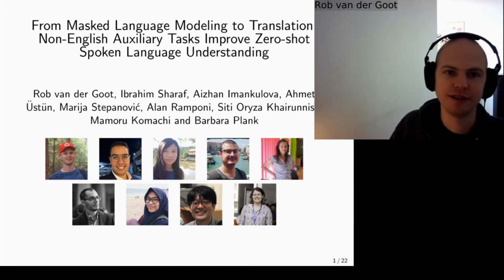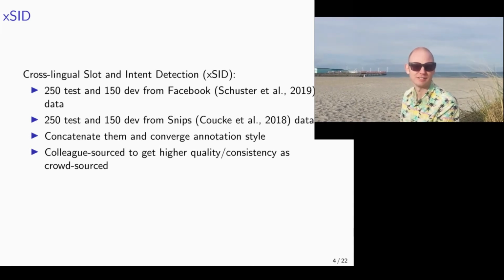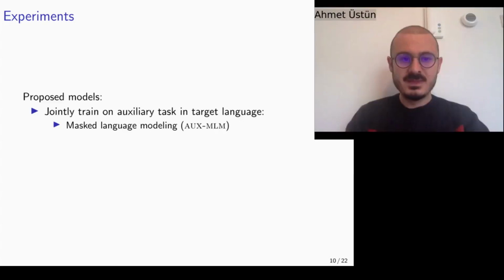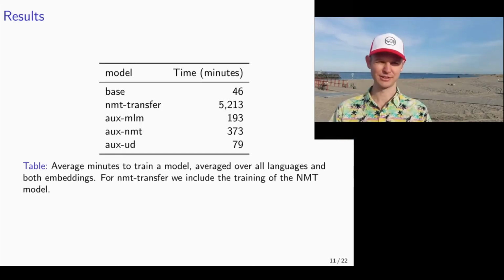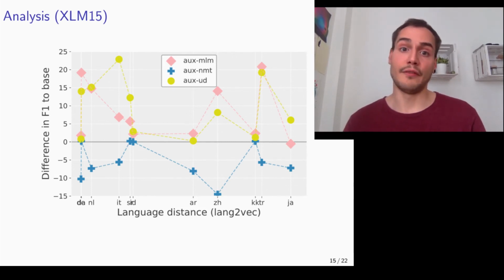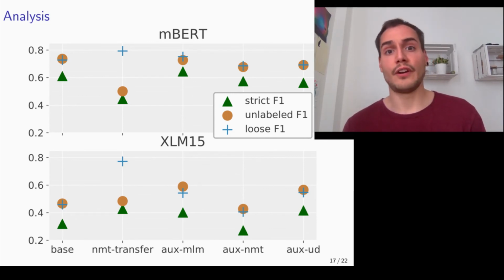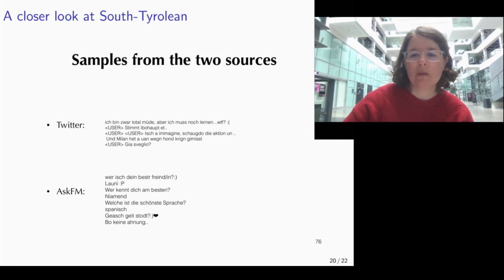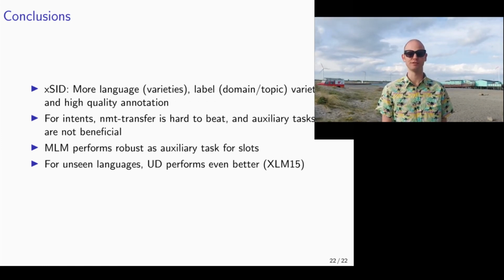SIGTYP 2021: Multilingual Slot and Intent Detection (xSID) with Cross-lingual Auxiliary Tasks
Authors: Rob van der Goot, Ibrahim Sharaf, Aizhan Imankulova, Ahmet Üstün, Marija Stepanović, Alan Ramponi, Siti Oryza Khairunnisa, Mamoru Komachi and Barbara Plank

Abstract: Digital assistants are becoming an integral part of everyday life. However, commercial digital assistants are only available for a limited set of languages\footnote{As of March 2020, between 8 to around 20 languages. Because of this, a vast amount of people can not use these devices in their native tongue. In this work, we focus on two core tasks within the digital assistant pipeline: intent classification and slot detection. Intent classification recovers the goal of the utterance, whereas slot detection identifies important properties regarding this goal. Besides introducing a novel cross-lingual dataset for these tasks, consisting of 13 languages, we evaluate a variety of models: 1) multilingually pretrained transformer-based models, 2) we supplement these models with auxiliary tasks to evaluate whether multi-task learning can be beneficial, and 3) annotation transfer with neural machine translation.